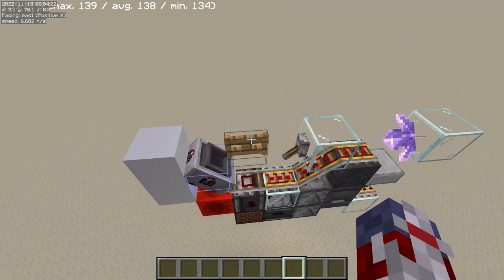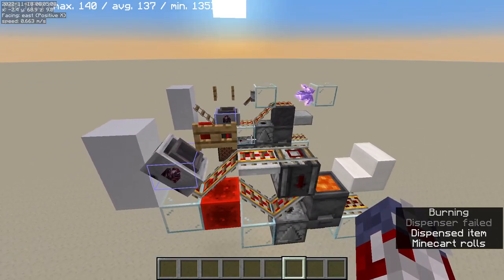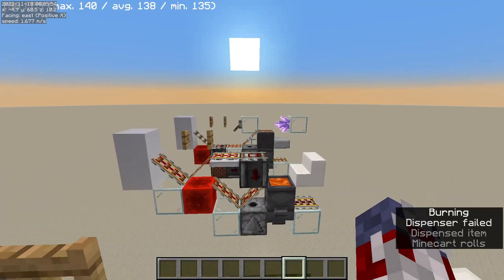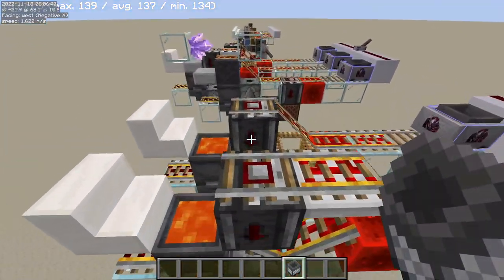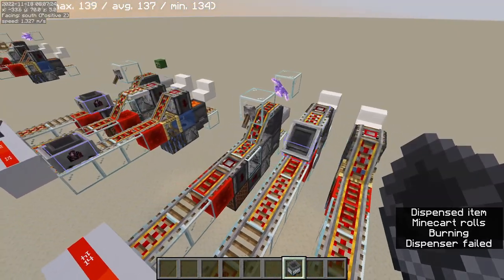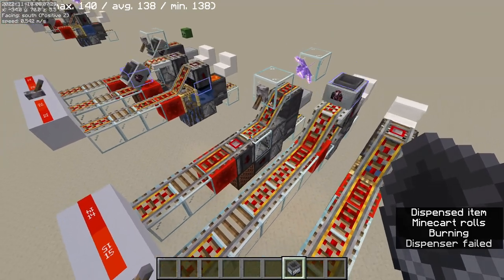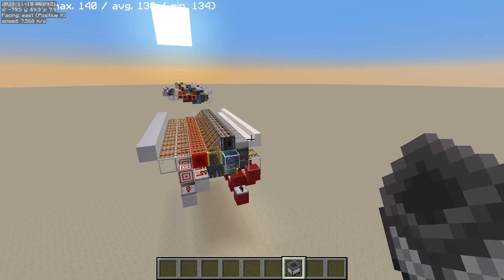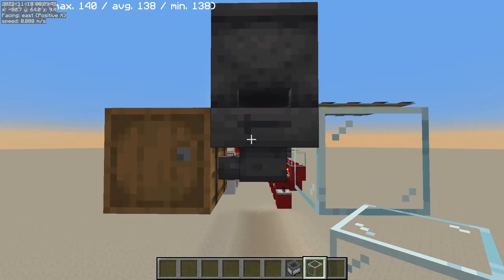New Instant Unloader and Debugging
In this video we showcase the new instant minecart unloaders!